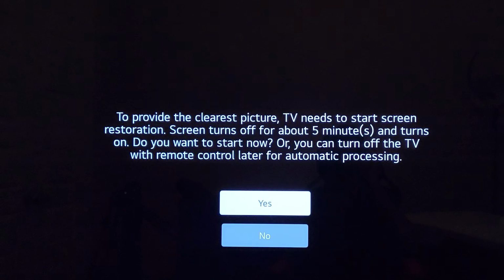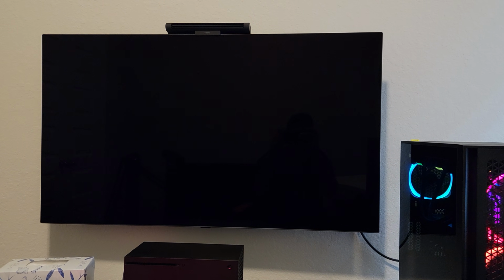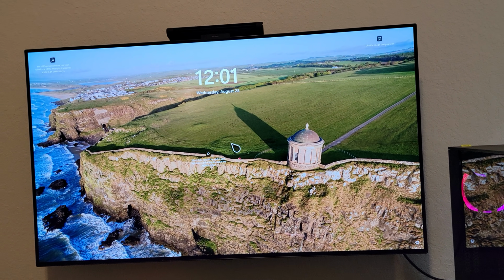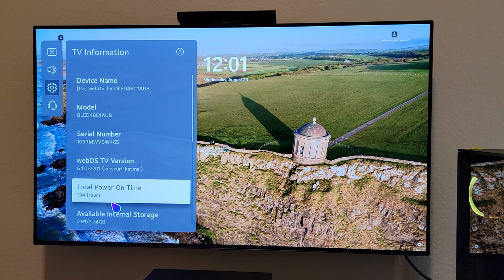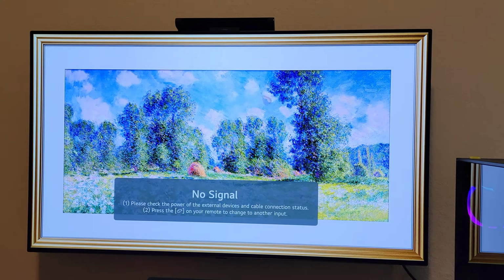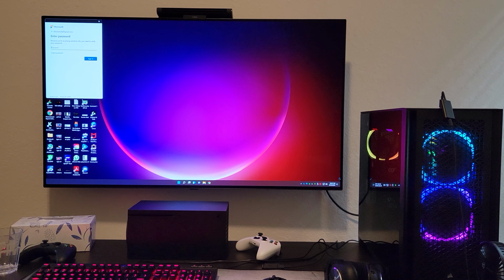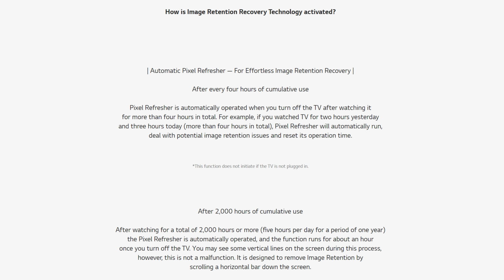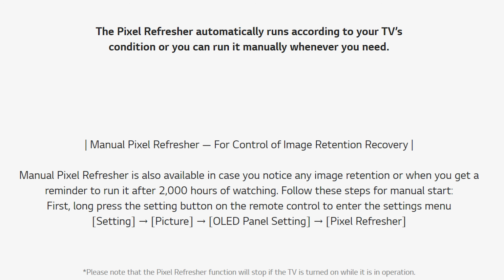This will happen to your LG C1 OLED when used as Monitor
LG C1 OLED Preventing image retention measures taken by TV itself. I got this message this morning about screen restoration. I use my LG C1 with my PC and it has many static objects on screen, TV is running pixel cleaning itself to prevent any image retention or burn in issue that could cause displaying static objects for longer period of time. Nothing to be scared about as this is normal with LG's OLED Processing to make sure you get the best image and avoid any image retention with the use of pixel refresher every 4 hours of TV use in the background, also it runs pixel refresher after 2000 hours of cumulative use.